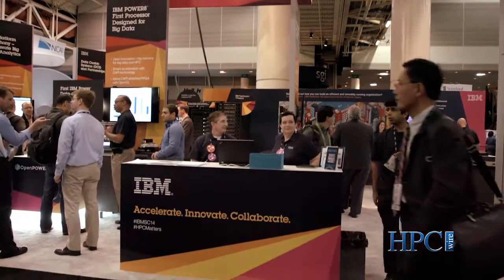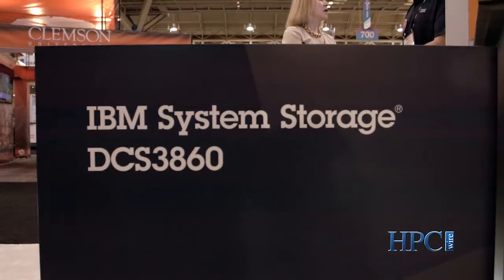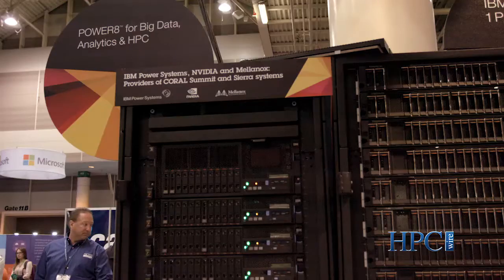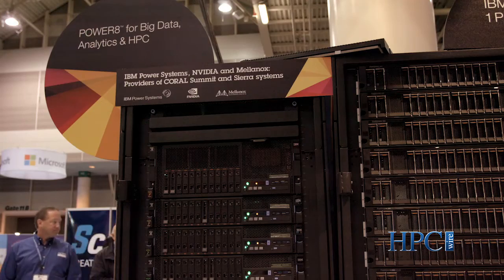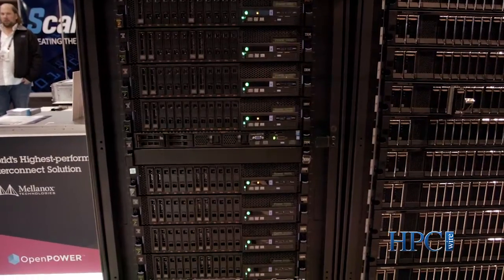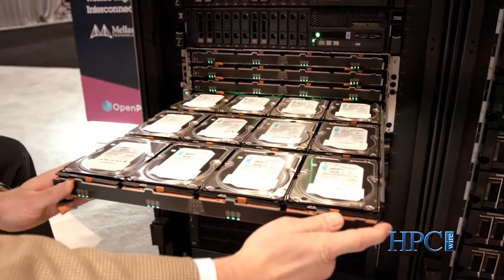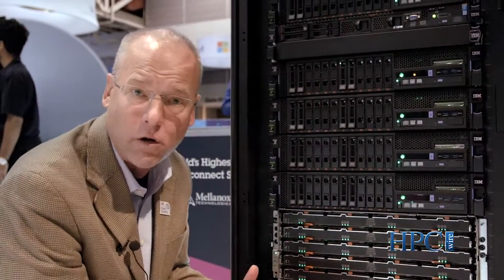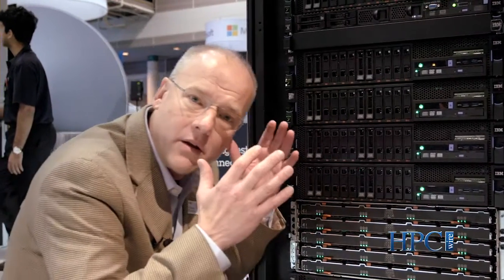IBM DCS3860 and Elastic Storage @ SC14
Matt Drahzal showcases IBM DCS320 and Elastic Storage solutions at SC14 in New Orleans.